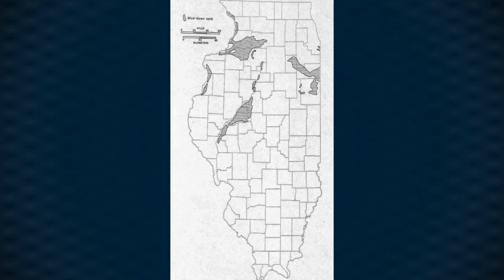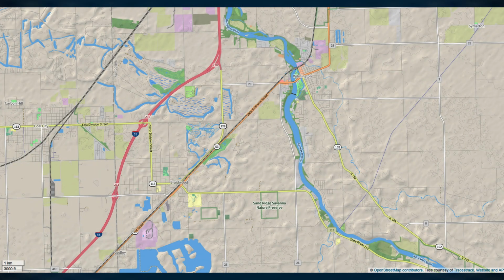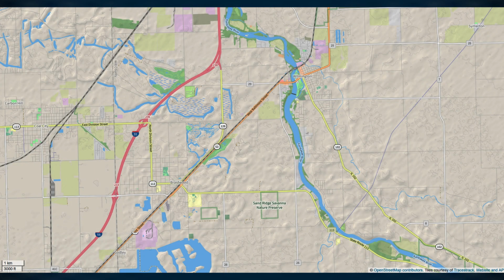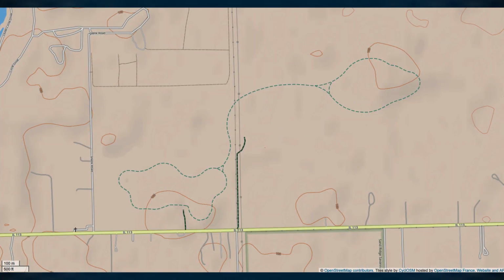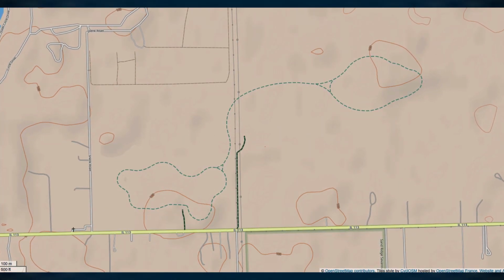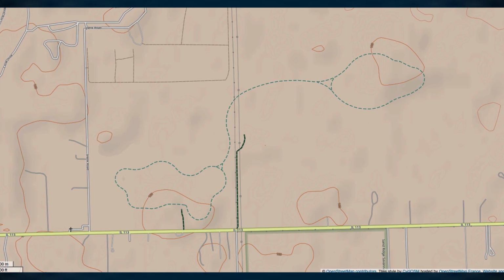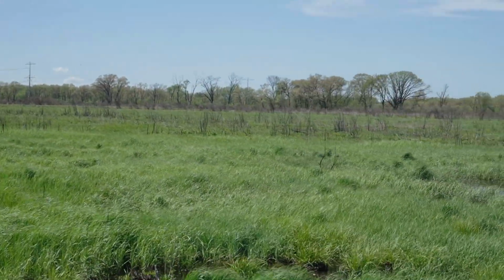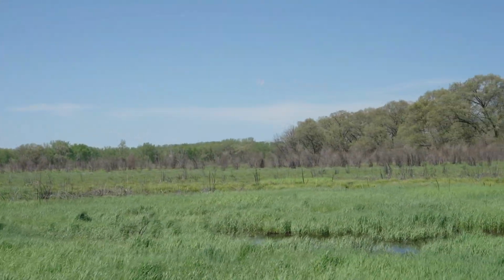Exploring Kankakee Sands Preserve: A Botanical Tour in Will County, Illinois 🌿🌾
Join me on an informative tour of the Kankakee Sands Preserve in Will County, Illinois!  This video is perfect for botanists, naturalists, and bike tourists interested in the rich plant life and unique landscapes of this area.

Discover the vibrant flora thriving in the preserve in early May as we delve into the fascinating recent geographic history that shaped this unique ecosystem. From unexpected plants to common natives, this tour offers insights and highlights that will captivate any nature enthusiast.

Laurentide Ice Sheet: Ice-Margin Positions in Wisconsin
David M. Mickelson and John W. Attig
Educational Series 56 | 2017
Second Edition